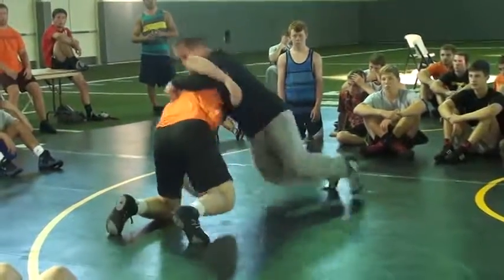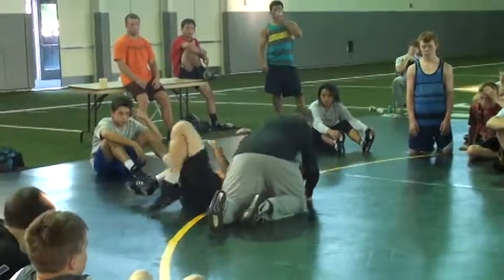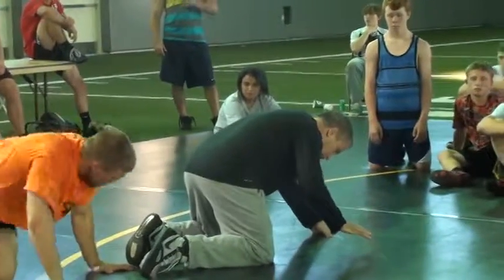Zalesky Use Your Hips To Run Over on Cow Catcher